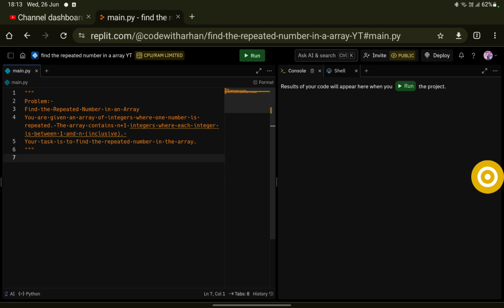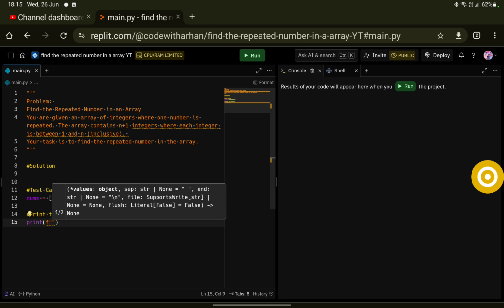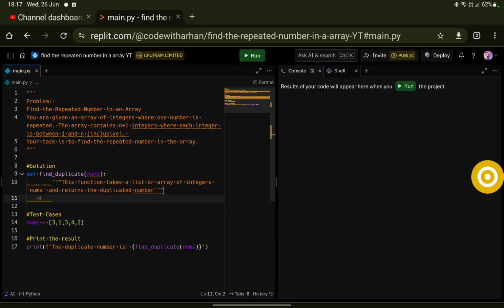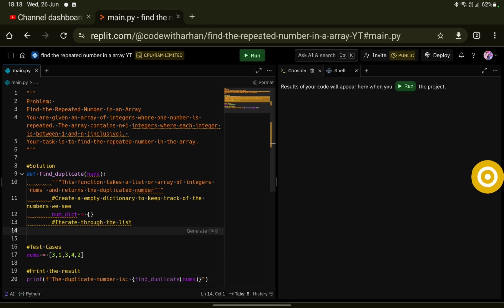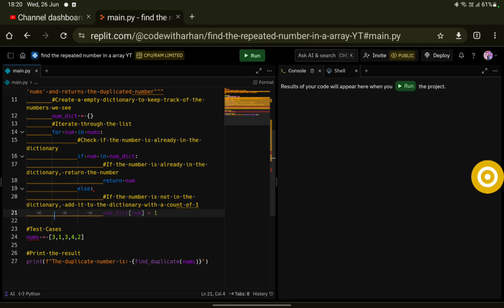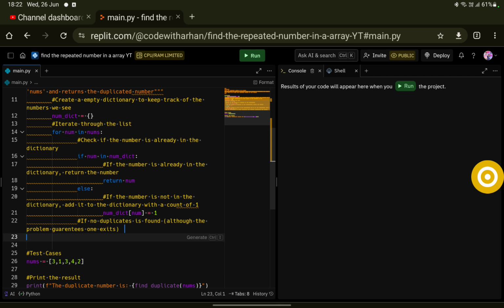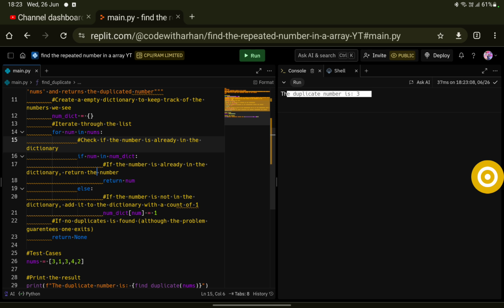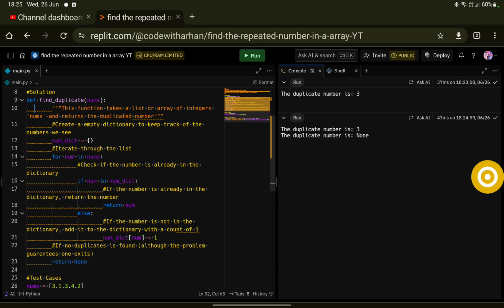Find the Repeated Number in an Array/List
Welcome to CodeWithArhan! 🚀Dive into the world of programming and technology with me, Arhan. Whether you're a beginner looking to learn the basics or an experienced coder aiming to refine your skills, this channel is for you.Expect tutorials, tips, and project walkthroughs on various programming languages, frameworks, and tools.
In today's video you will learn how to find the Repeated Number in an Array/List.